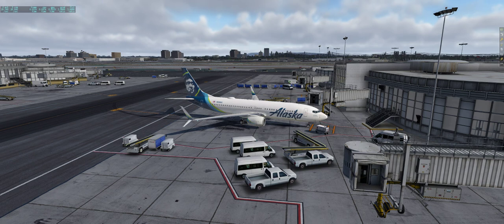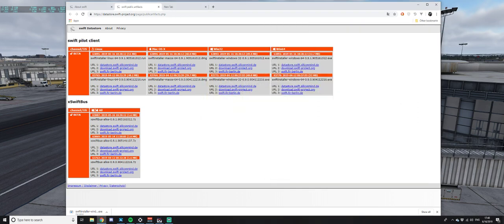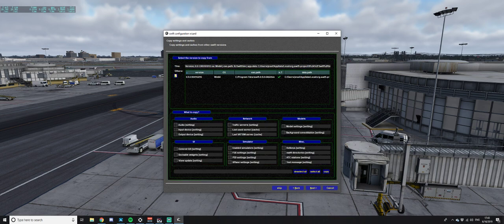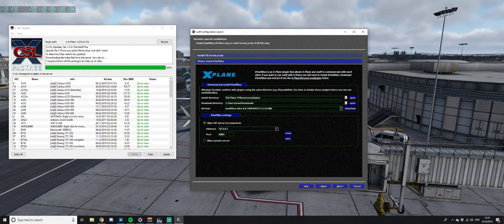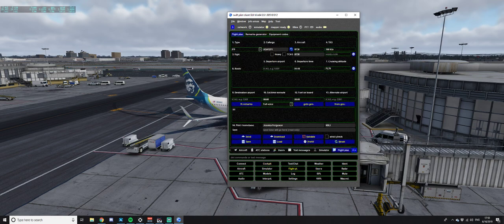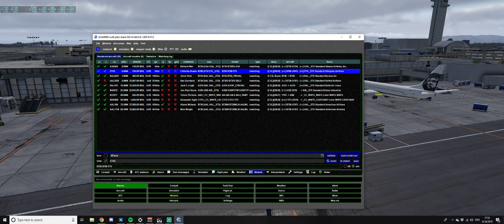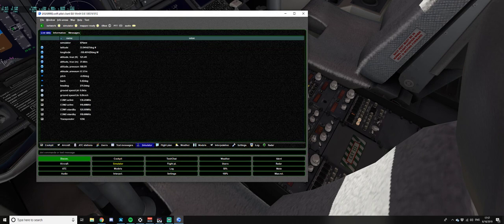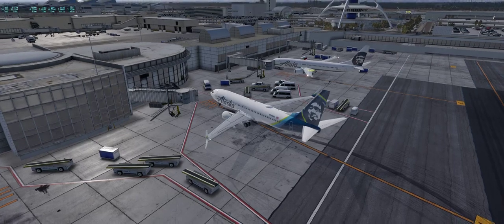Configure Swift with VATSIM for X-Plane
Hey guys, I spent a few hours banging my head on how to get Swift for VATSIM to work, so I thought I would create this little tutorial. Hope it helps!